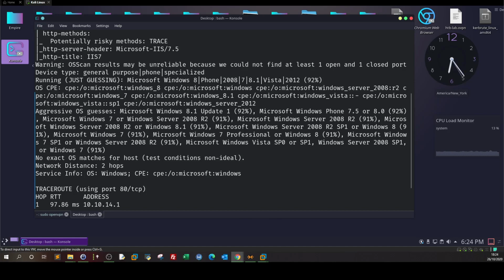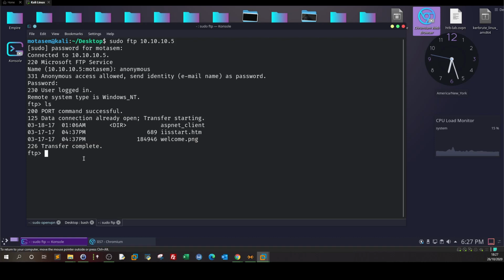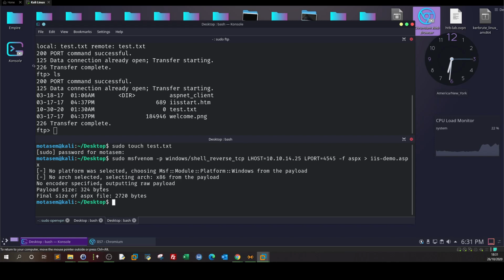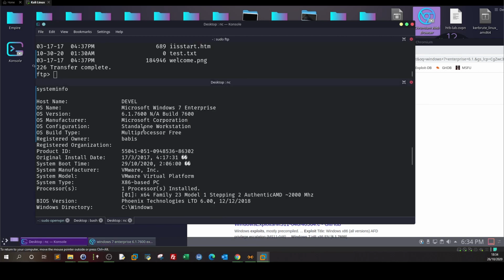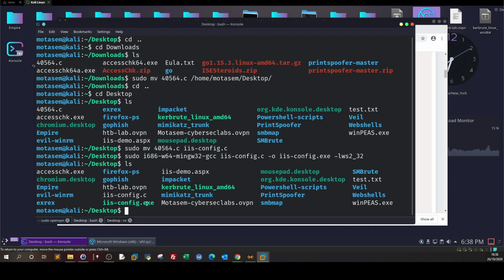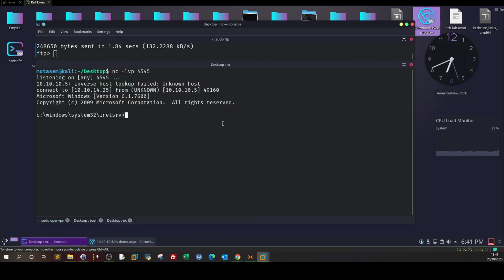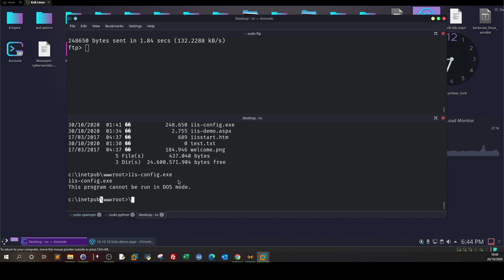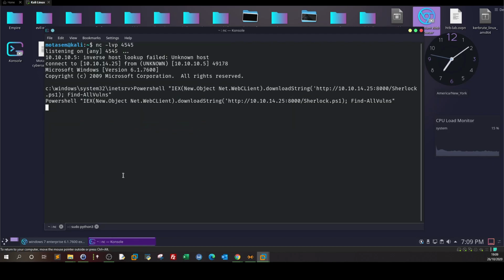Microsoft IIS Web Server Vulnerabilities | CTF Walkthrough | OSCP Video Course Prep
🚀(2nd link) Cyber Security Certification Notes & Cheat Sheets
In this video-walkthrough, we covered a scenario of a vulnerable Microsoft IIS web server which was leveraged to compromise a host machine. We used a lab scenario HackTheBox Devel, while relatively simple, demonstrates the security risks associated with some default program configurations. It is a beginner-level machine which can be completed using publicly available exploits. The material of this video can be used to prepare for OSCP Certification.
Wiki
0:04 - Introduction and Overview of the Devil Machine
0:38 - Initial Scanning and Enumeration
1:29 - FTP and Anonymous Login Discovery
3:00 - Testing File Upload
4:20 - OS Identification and Further FTP Exploration
5:32 - Creating and Uploading a Malicious Payload
7:48 - Triggering the Payload and Getting a Reverse Shell
8:22 - Privilege Escalation Exploration
9:13 - Identifying Windows Version and Targeting Exploits
11:08 - Downloading and Compiling Exploits
14:00 - Executing the Exploit and Gaining System Access
22:15 - Alternative Privilege Escalation Techniques
23:58 - Conclusion and Final Thoughts